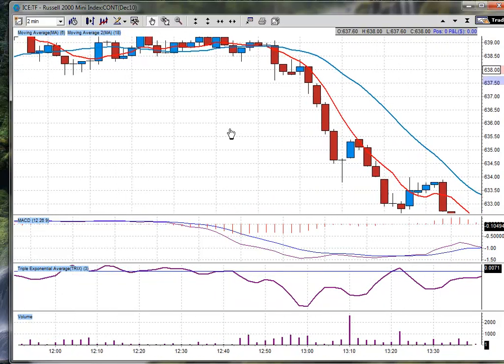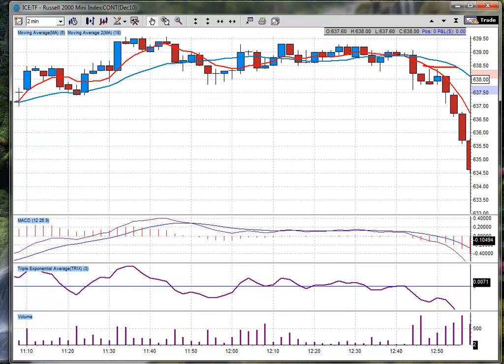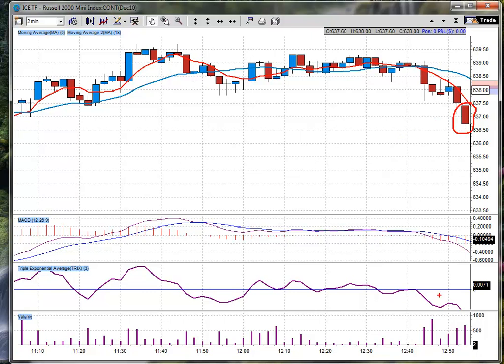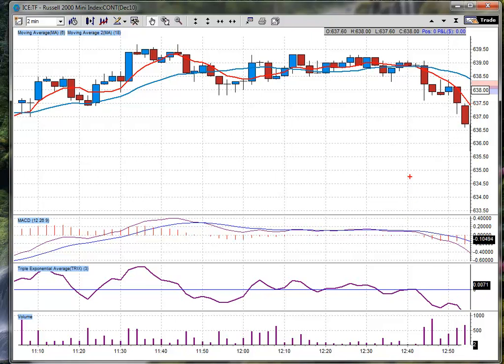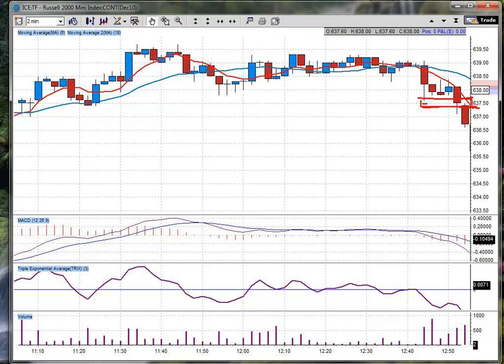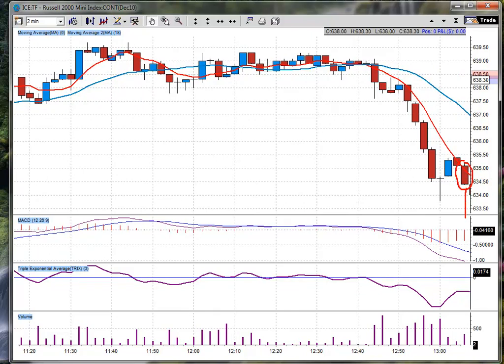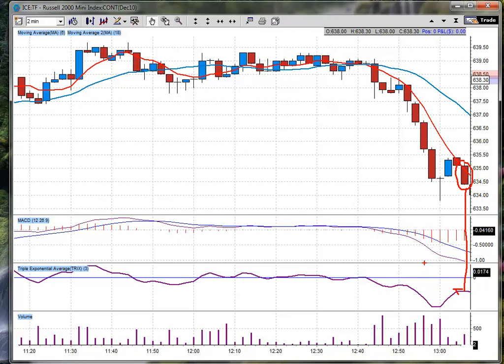Learn To Win Day Trading - Online Nasdaq Day Trading School- How to Day Trade the Stair Step Process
- - Atlanta Online Day Trading School - Learn To Win Day Trading as LTWT founder, Jared Erni goes over how to day trade the Stair Step Process for beginning Day Traders.